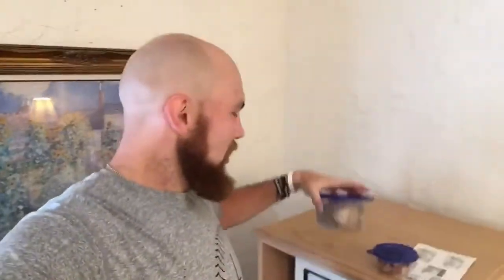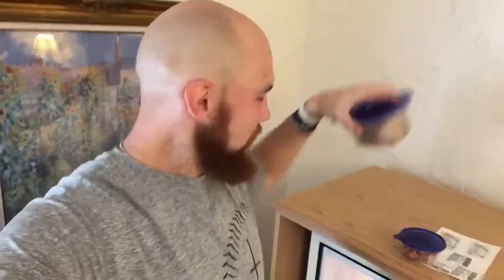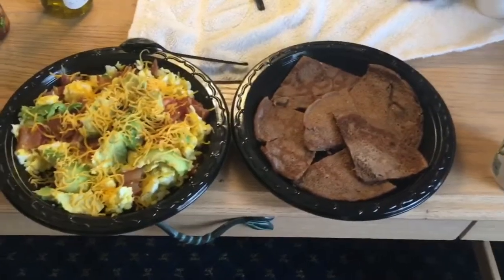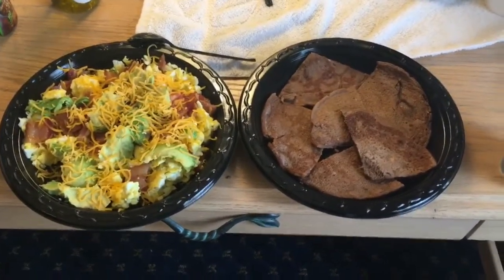Start Day Breakfast | Keto Pancakes | Perfect Macros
Finally get to crush these keto pancakes that I made the other day and holy smokes they were good. I'll have to put up the recipe later for I made some changes to the keto connect ones they put up. Perfect macros as well!